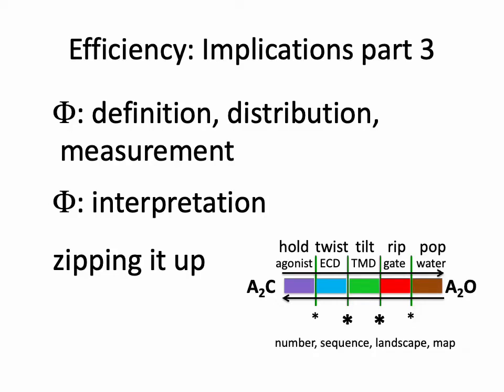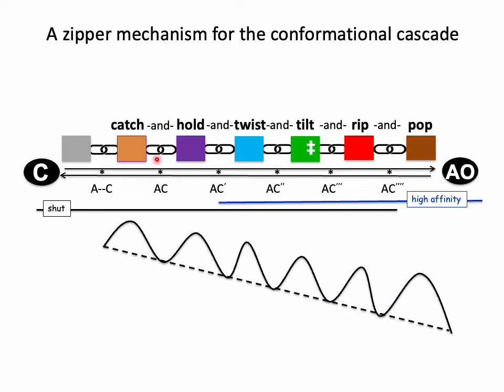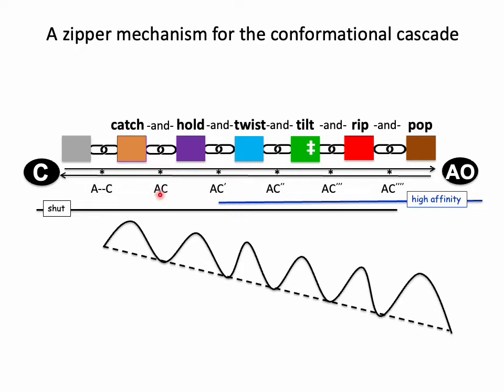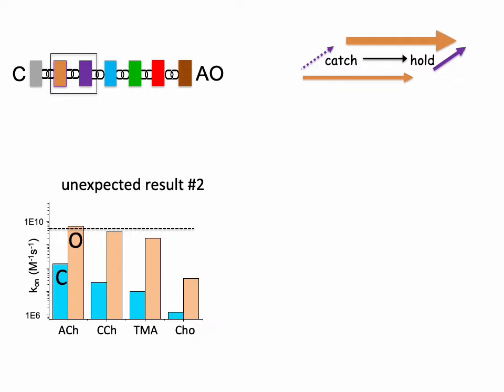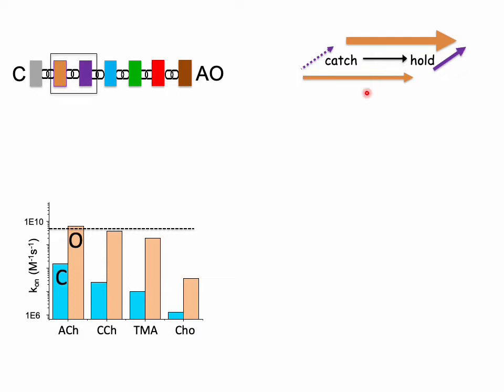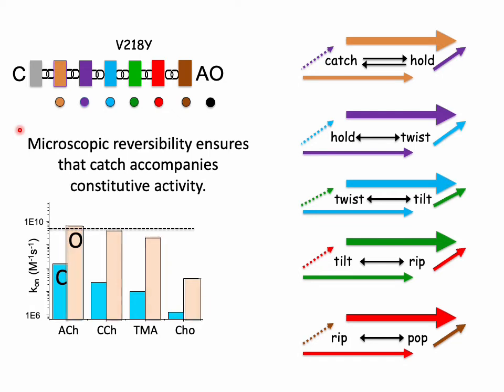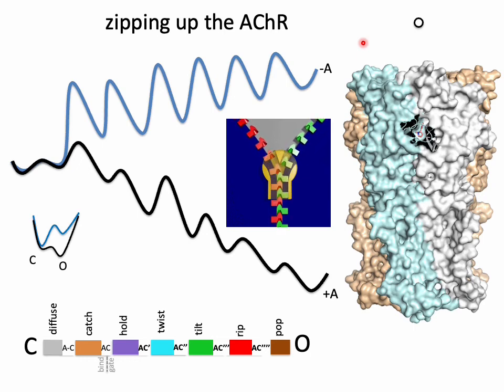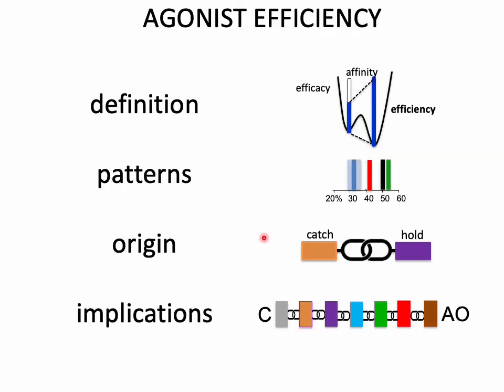Efficiency Implications 3